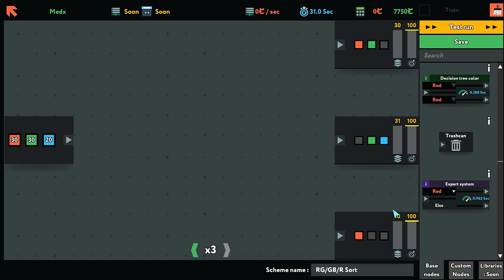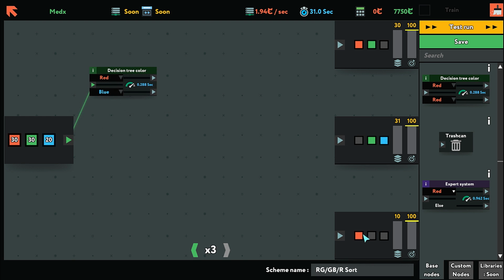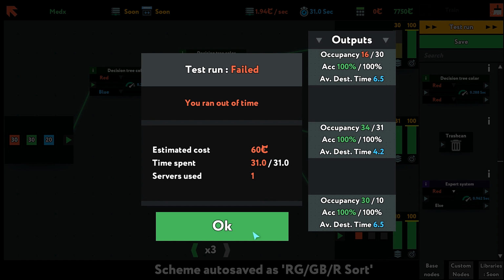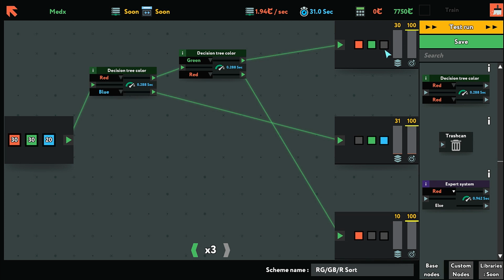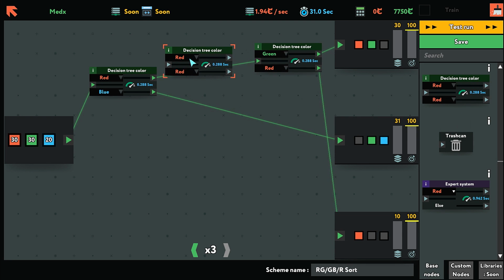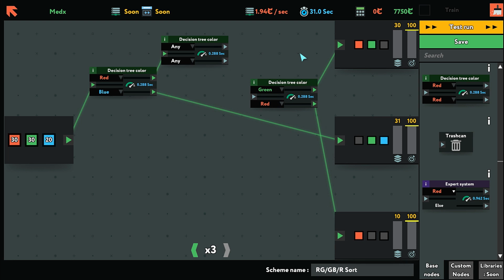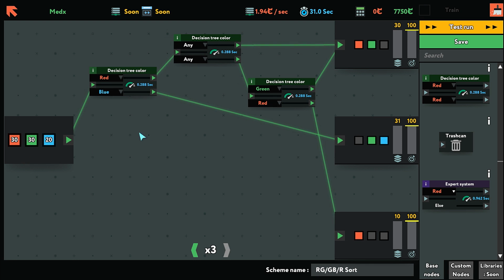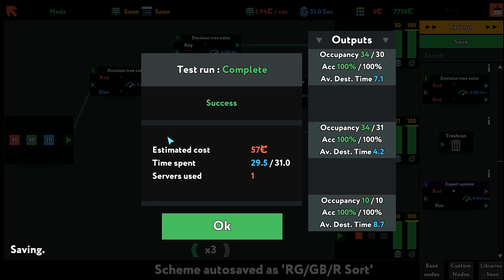Ep04 - Medx | Solutions & Explanations | while True; Learn();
These are the solutions for each problem including an explanation

Credits